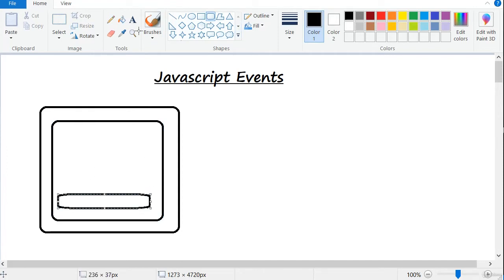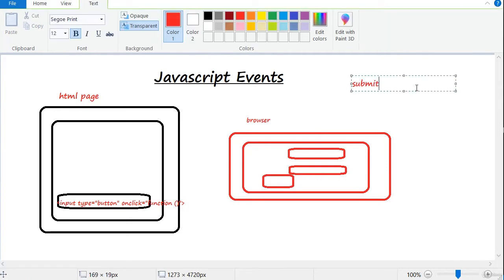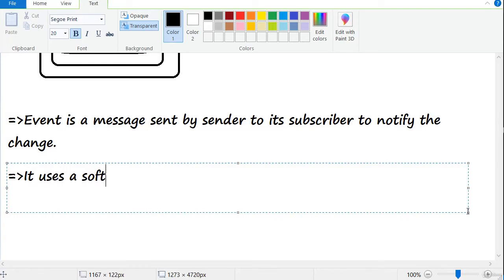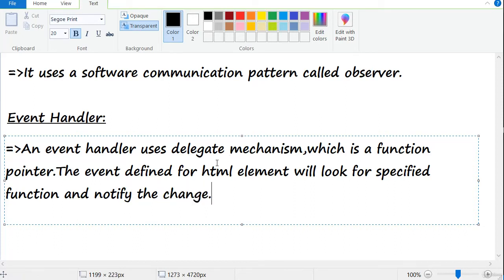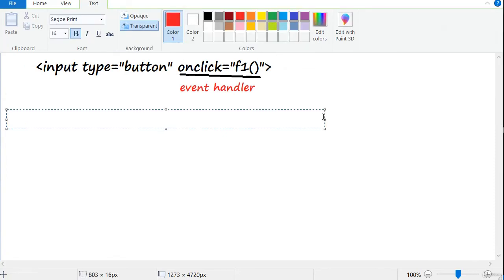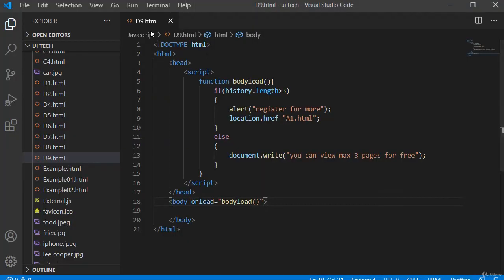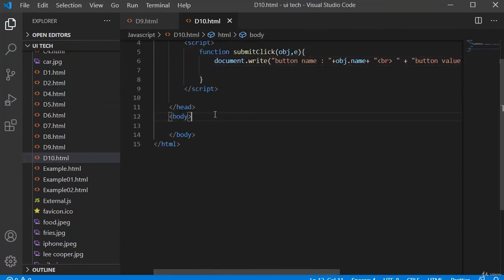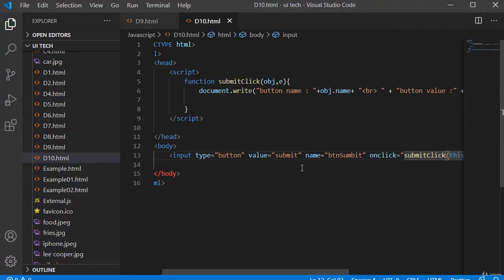JavaScript Events -JavaScript tutorial - 18 Video Series